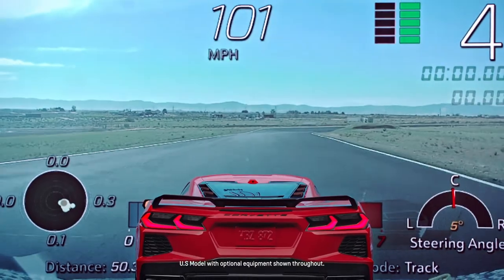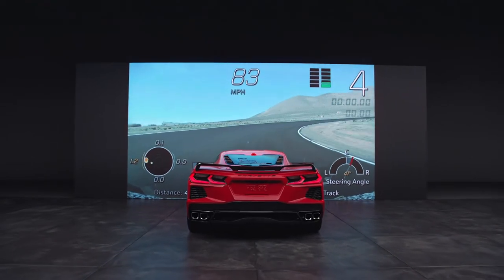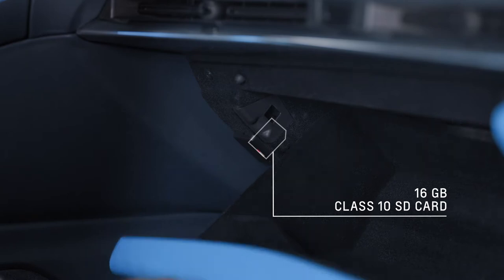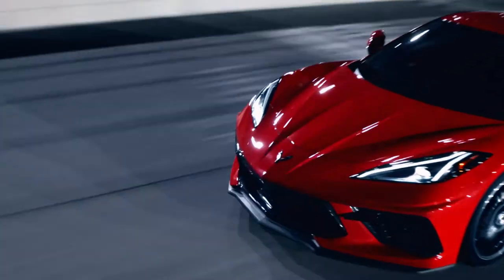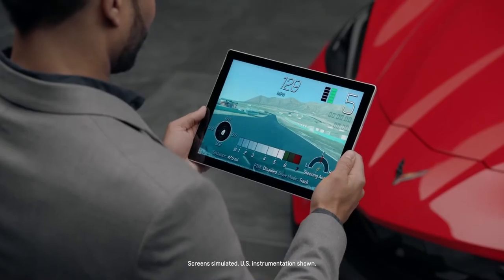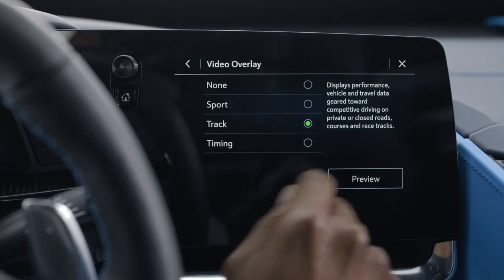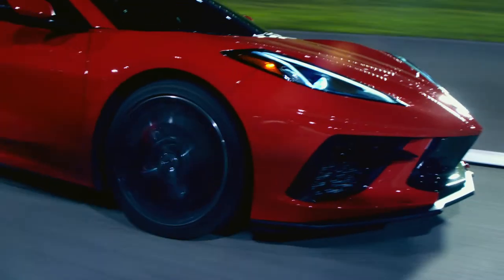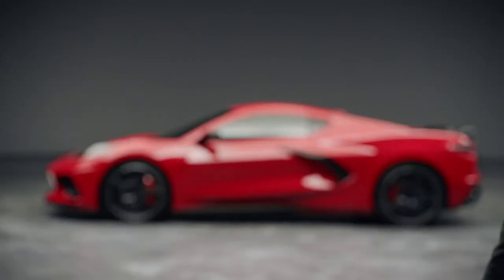Accelerated Preparation: Performance Data Recorder | Chevrolet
Provide proof of your driving prowess. You can record video and audio of your best moments behind the wheel. An available programmable video overlay can display your speed, g forces, 0—60 times and more.